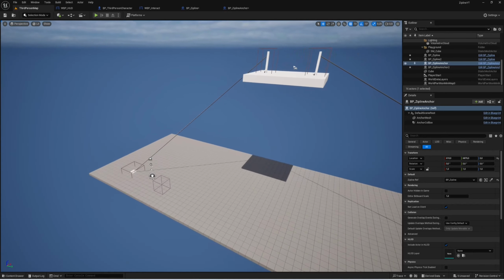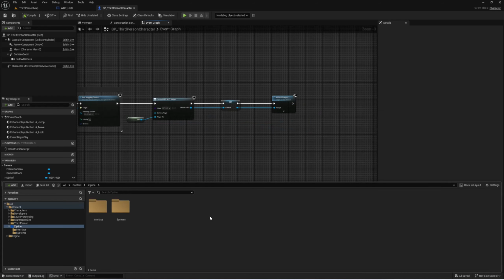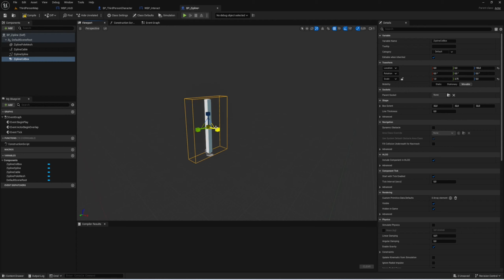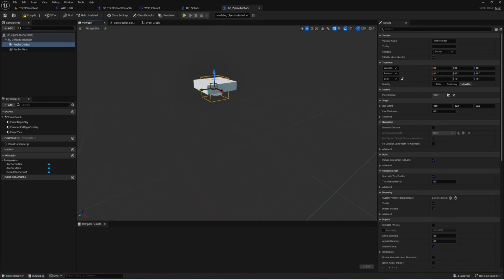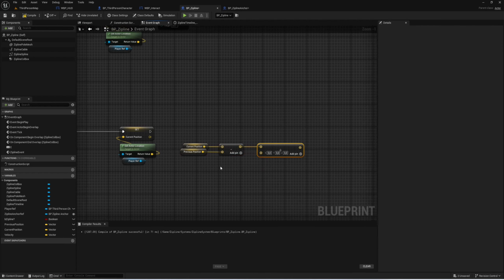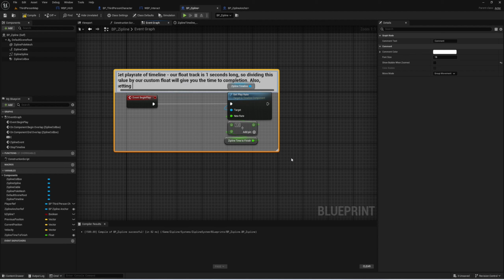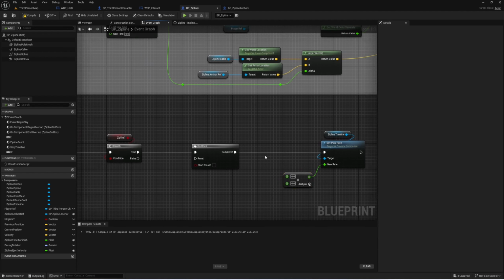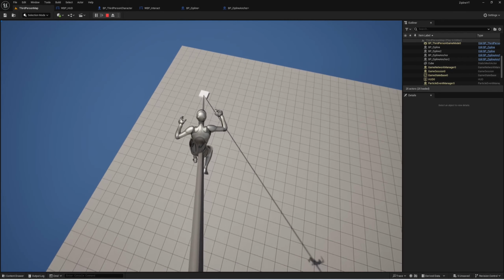[UE5 - BP] Zipline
In todays video, we will be making a Zipline System similar to the ones found in games such as Far Cry . The System is very simple to place in the world and will automatically generate the Spline & Cable needed. Simply place down your Zipline, Zipline Anchor - eye drop the references, and it will be done!